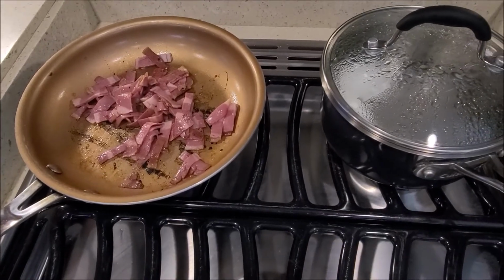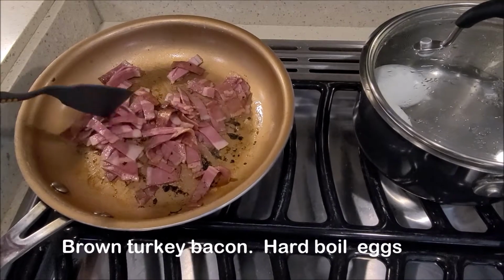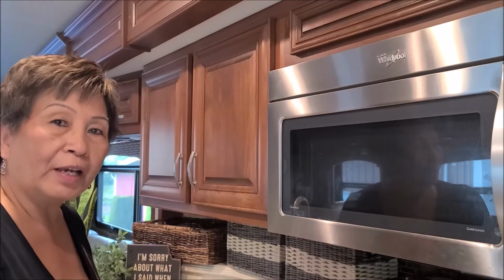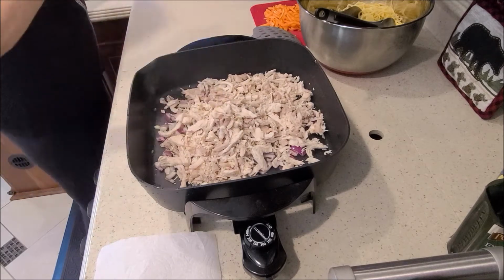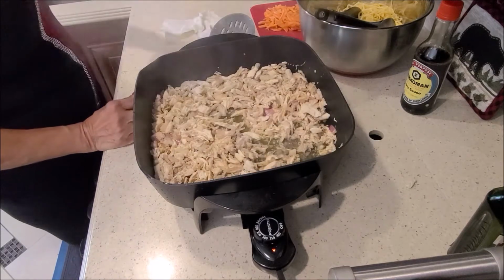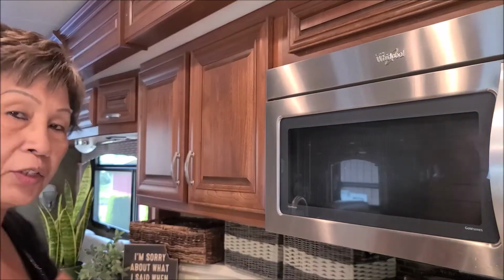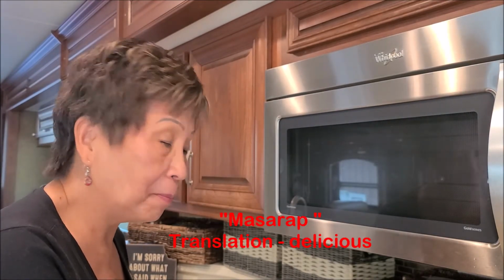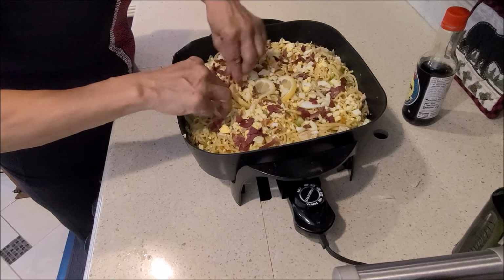Pancit Recipe - Learn How to Cook This Filipino Dish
Sharing with you my Mother's Pancit recipe.  Very simple to make and delicious!

The videos I create are intended to give you entertainment, educate and inspire.